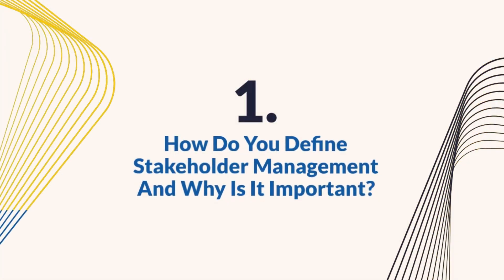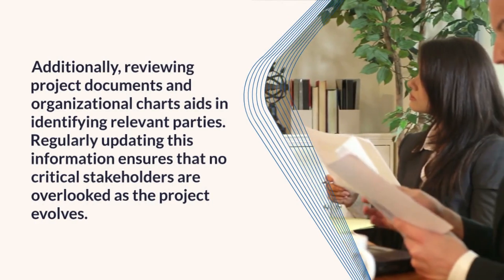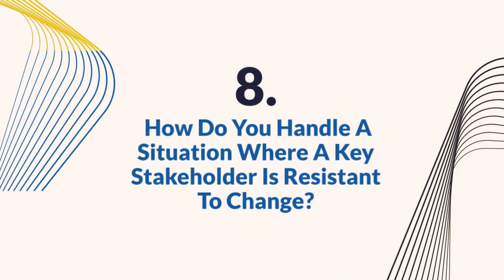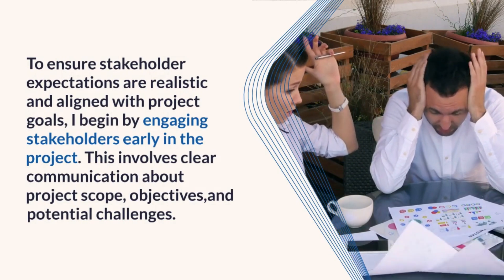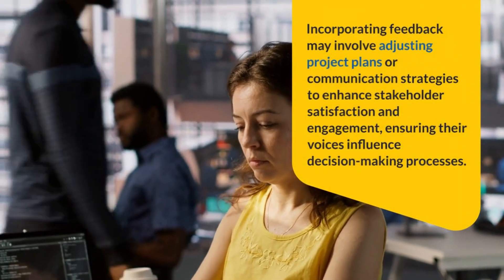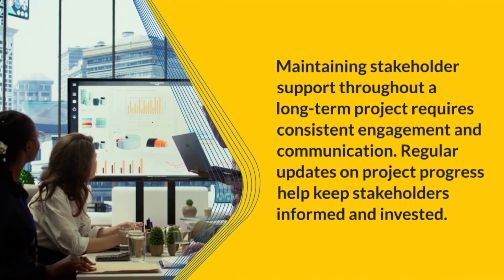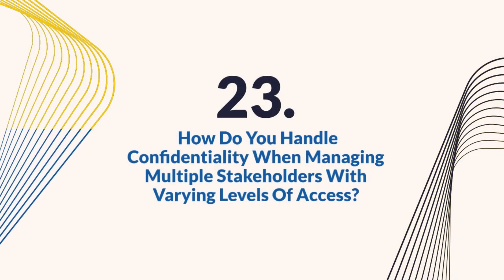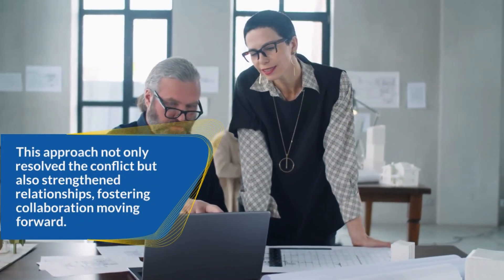Stakeholder Management Interview Questions and Answers for 2025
Welcome to our comprehensive guide on Stakeholder Management Interview Questions and Answers! 🎉 If you're preparing for an interview where stakeholder management is a key focus, this video is for you. In this video, we cover common questions asked in stakeholder management interviews, explain the purpose behind each question, and provide sample answers to help you stand out as a confident and knowledgeable candidate. Whether you're applying for a project management role, a business analyst position, or any role that involves stakeholder interaction, mastering these questions will give you an edge.

🔍 What You’ll Learn:
- Key questions interviewers ask about stakeholder engagement, conflict resolution, and effective communication.
- Tips on how to structure your answers to highlight your strengths and experience.
- Examples of strong, effective answers to showcase your skills and approach.
- Essential skills for managing expectations and maintaining positive relationships with stakeholders.

Effective stakeholder management is crucial to project success, and interviewers know it! This video will help you demonstrate your ability to align stakeholder needs with project goals, communicate effectively, and navigate challenges confidently.

1. How do you define stakeholder management and why is it important?
2. What methods do you use to identify key stakeholders for a project or initiative?
3. How do you prioritize stakeholders based on their influence and interest?
4. Describe your process for creating a stakeholder communication plan.
5. How do you tailor your communication style for different types of stakeholders?
6. Give an example of how you've successfully managed conflicting stakeholder interests.
7. What strategies do you use to build trust and rapport with stakeholders?
8. How do you handle a situation where a key stakeholder is resistant to change?
9. Describe a time when you had to deliver bad news to a stakeholder. How did you approach it?
10. What tools or techniques do you use to track stakeholder engagement throughout a project?
11. How do you ensure stakeholder expectations are realistic and aligned with project goals?
12. Describe your approach to managing stakeholder relationships in a virtual or remote environment.
13. How do you handle stakeholders who are not actively engaged in the project?
14. What methods do you use to gather and incorporate stakeholder feedback?
15. How do you balance the needs of multiple stakeholders with limited resources?
16. Describe a situation where you had to influence a stakeholder without formal authority.
17. How do you manage stakeholder expectations when project scope or timelines change?
18. What strategies do you use to maintain stakeholder support throughout a long-term project?
19. How do you approach stakeholder management in a cross-cultural or international context?
20. Describe how you would onboard a new stakeholder who joins mid-project.
21. How do you measure the effectiveness of your stakeholder management efforts?
22. What steps do you take to re-engage a stakeholder who has become disinterested or dissatisfied?
23. How do you handle confidentiality when managing multiple stakeholders with varying levels of access?
24. Describe a time when you had to mediate a conflict between stakeholders. What was your approach?
25. How do you ensure continuity in stakeholder relationships during team or leadership transitions?